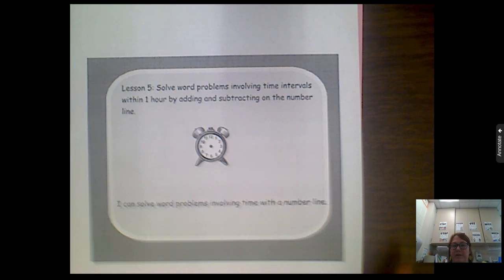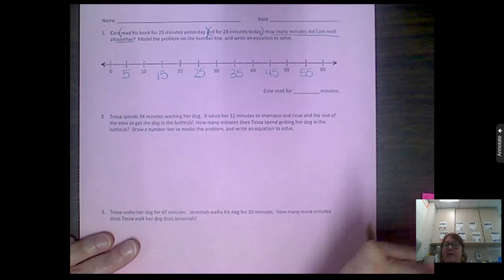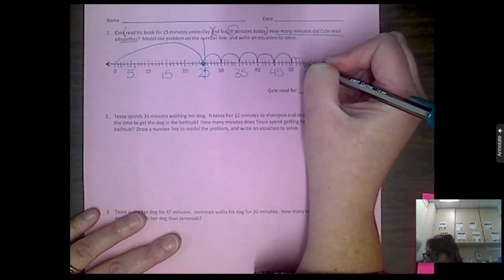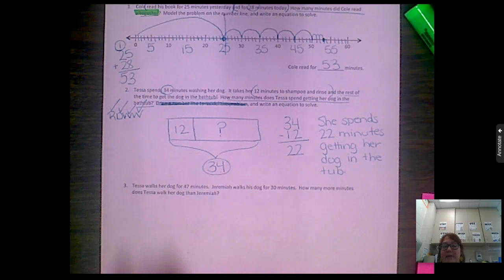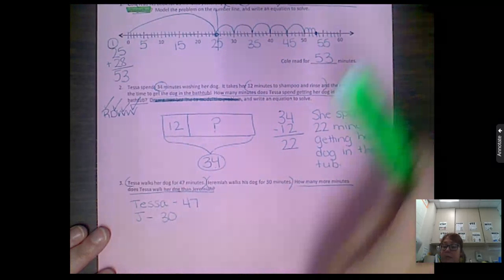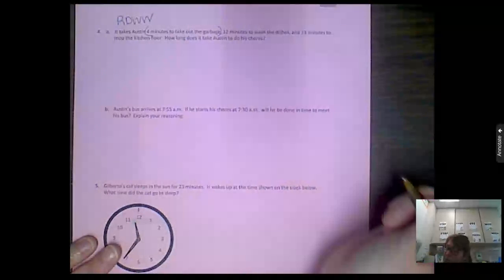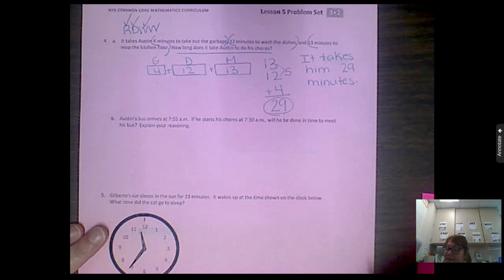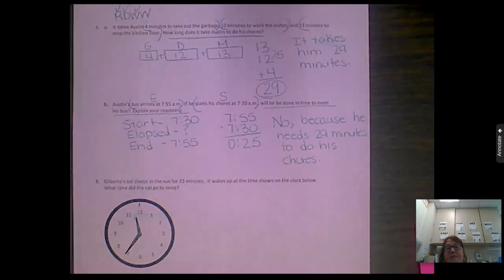Math Unit 2 Lesson 5